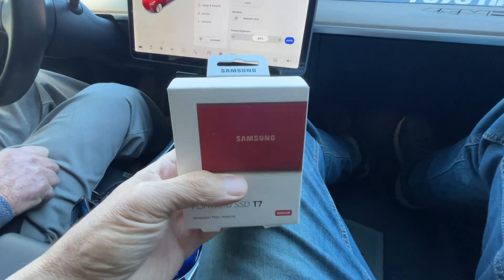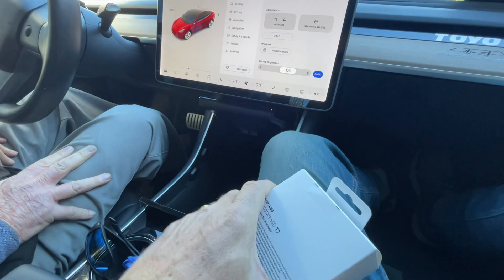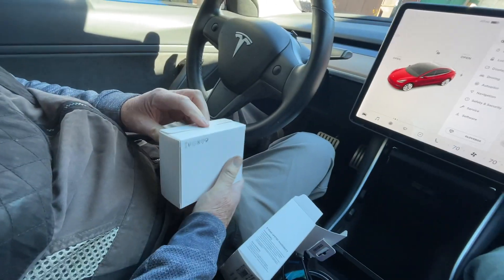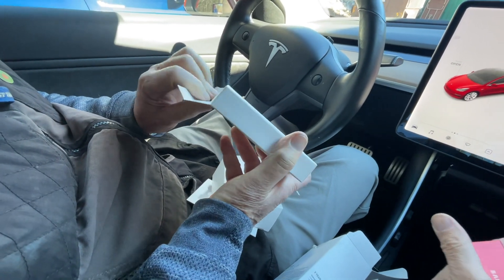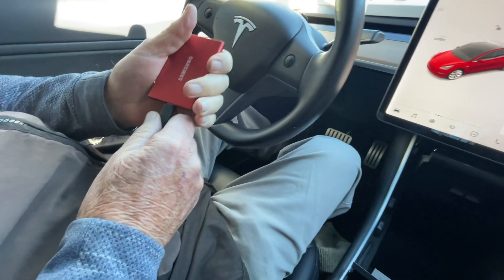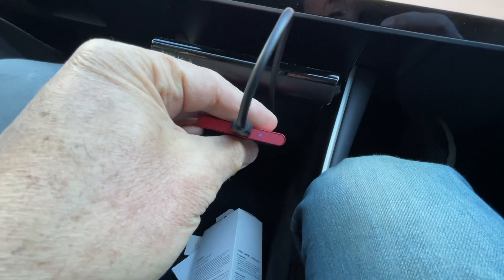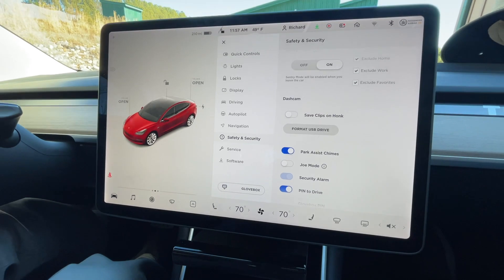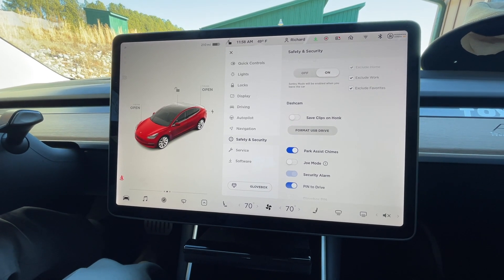Tesla Dash Cam SSD Update, How to Format Without a Computer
UPDATE! ! !
Now Format an ExFat SSD right in the Tesla Menu, no computer needed,  Thanks to one of my followers for the idea to recheck this.  Have a look.